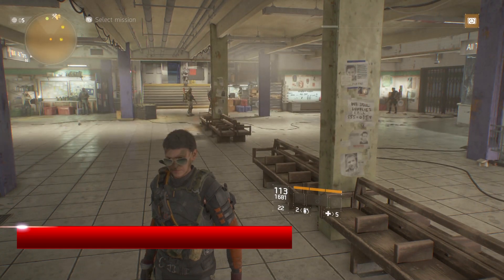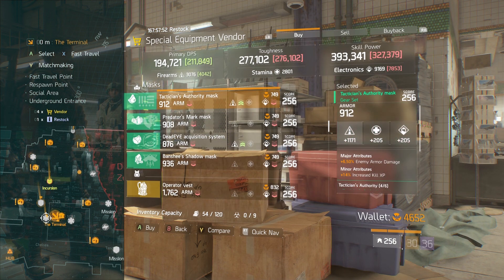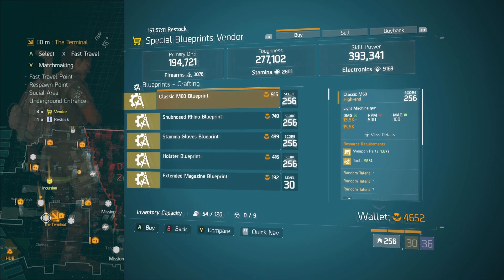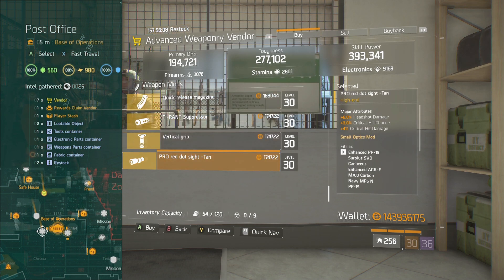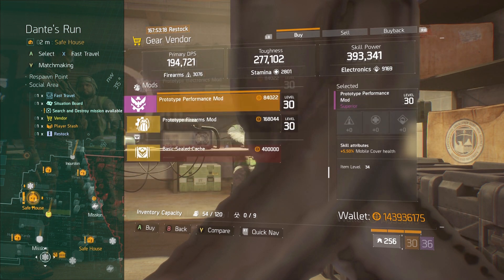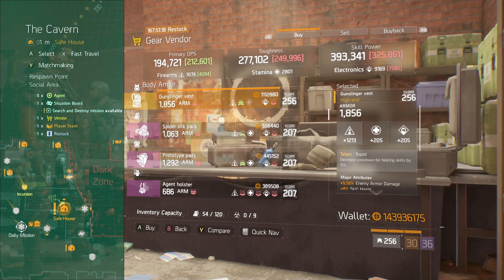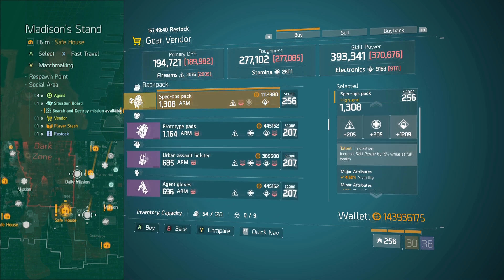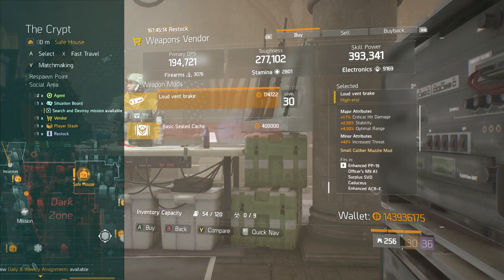The Division Weekly Vendor Reset (June 30th, 2017) - All Open World Vendors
Here's The Division Weekly Vendor Reset for the week of June 30th, 2017. Every High End item that is for sale this week in the open world vendors. Check it out!

The Terminal 0:18
Base of Operations 1:53
Camp Hudson 2:35
Kerman Station 2:53
Dante's Run 3:03
Wolves Den 3:14
Autumn's Hope 3:23
The Cavern 3:33
The Meat Locker 3:42
Madison's Stand 3:52
The Last Call 4:02
The Ward 4:12
Southpaw 4:22
The Grindhouse 4:33
The Firewall 4:43
The Crypt 4:53

This is the video for all of the OPEN WORLD VENDORS. We will be doing a separate video for all of the Dark Zone Vendors.